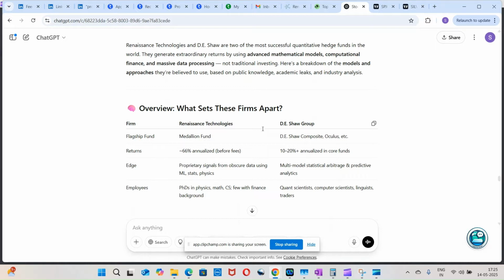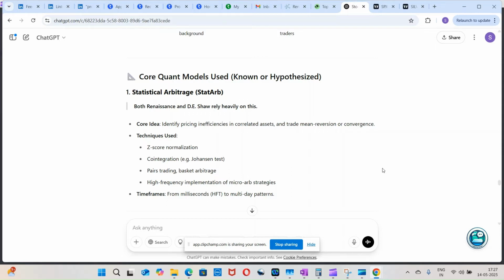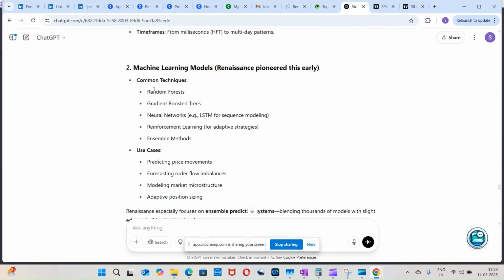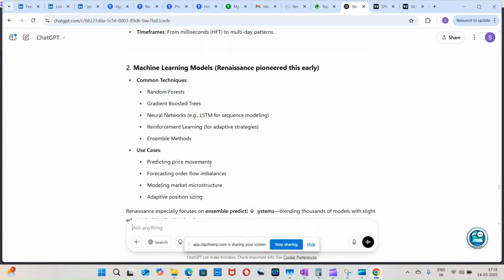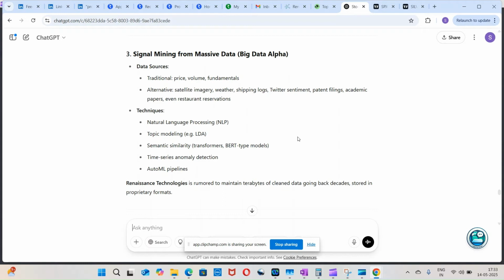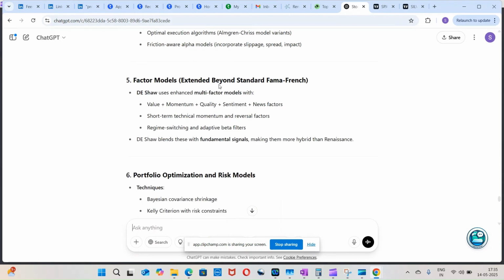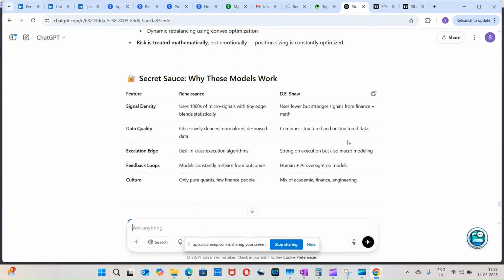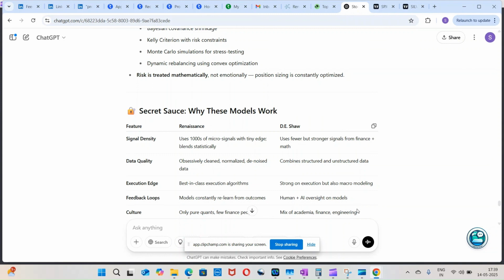Hedge Funds Quant Strategy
5.Free Registration for Financial Markets and AI Webinar
1. Artificial Intelligence for Investing Free Webinar